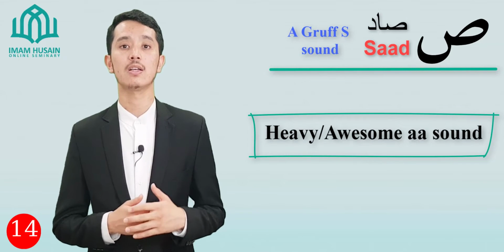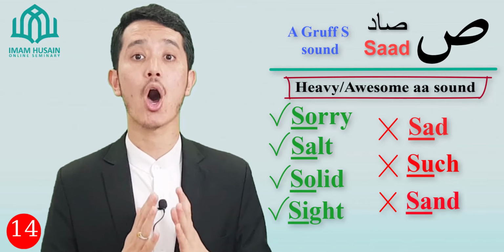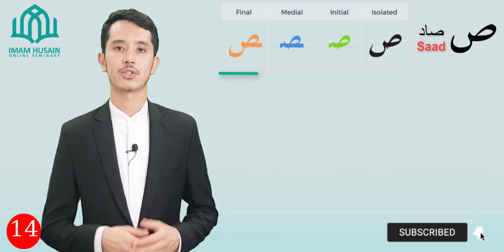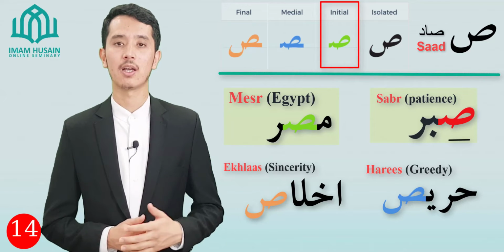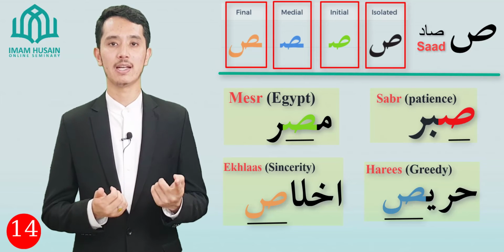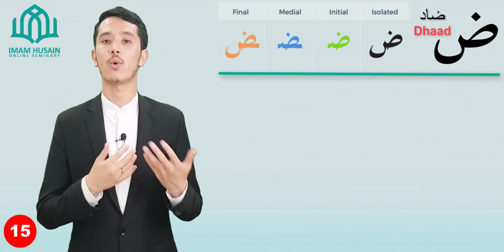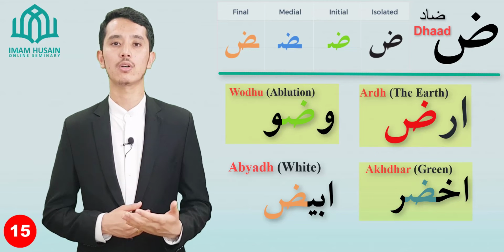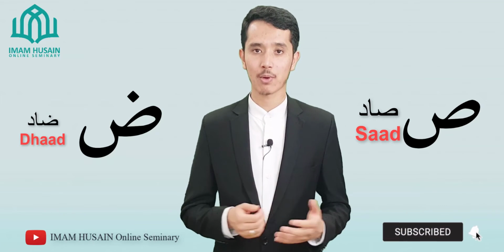Arabic Alphabet Letters (Saad ص , Dhaad ض) Learn How to Read Quran | Lesson 5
In this Session you will cover 2 more Arabic Alphabet Letters, the Letters (Saad ص, Dhaad ض)!
Watch the video till the end to Learn them well!

More details about the Seminary
Salamun Alaikum, 🖐🖐🖐
Dear Muslim Brothers and sisters!

❓Are you looking for a series of Quranic Sessions to learn and recite the Quran Correctly and Fluently?

❓Are you looking for some classes to learn the heavenly teachings of Islam? 🌅

❓Can't you attend these classes in person?

❓Are you busy all day long and can't go to Masjids or Religious Centers to Learn Quran e-Kareem, the Islamic Ahkam, Beliefs, Akhlaq and history? 📚📚⏳

❓Are you looking for these kind of classes for your beloved kids and adults? 👨‍👧‍👧👨‍👩‍👦‍👦

❓Are you looking to have an Islamic Lifestyle?

❓Want to know the reality of Islam?

❓Want to know what the reality of Life is?

So...! ⤵️⤵️⤵️

IMAM HUSAIN Online Seminary is here to help you! 🤝🤝🤝
The Channel provides you all with the opportunity to learn all the above mentioned subjects in a very interesting and useful way!